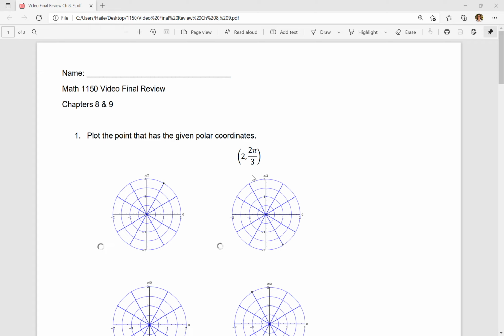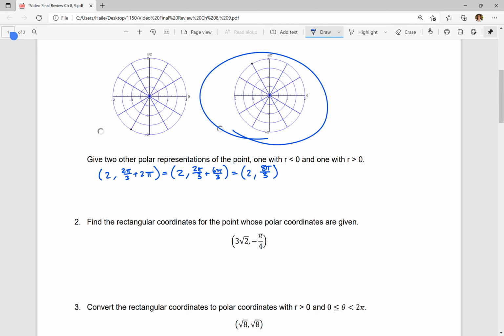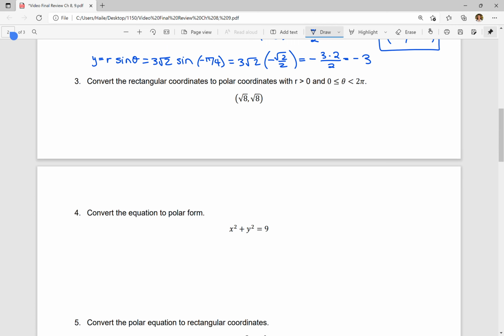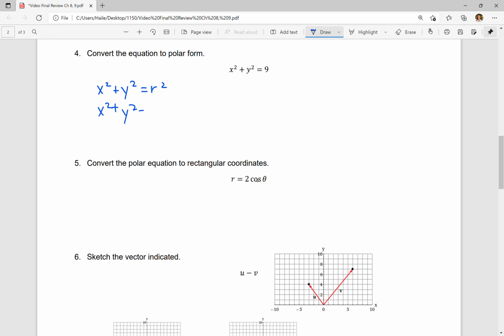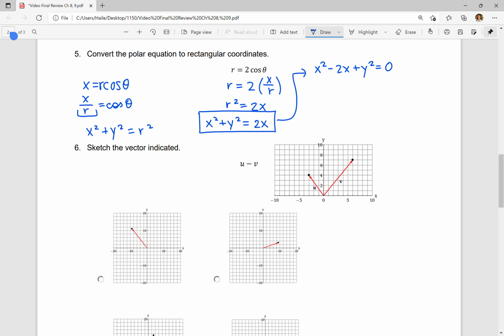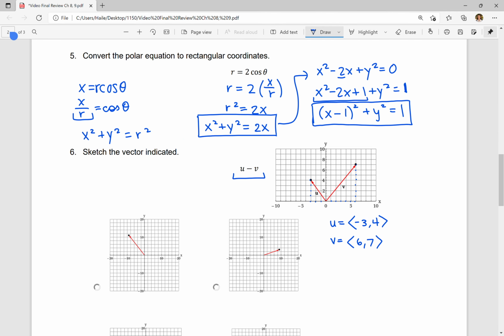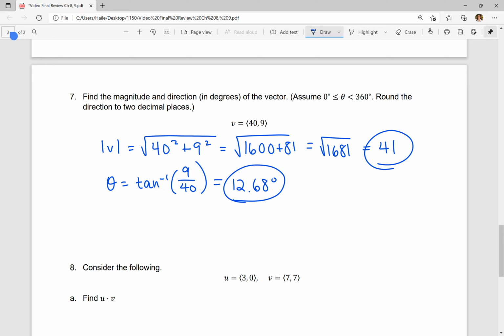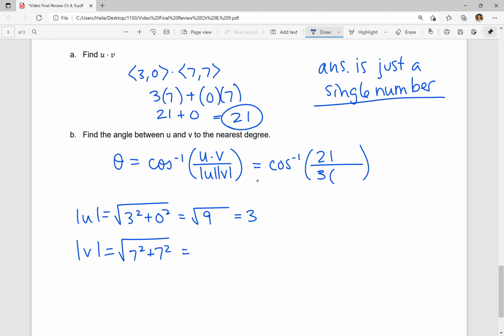Math 1150 - Video Final Review Ch 8, 9